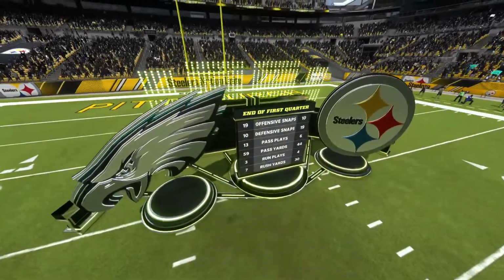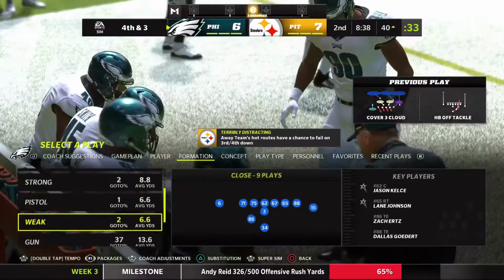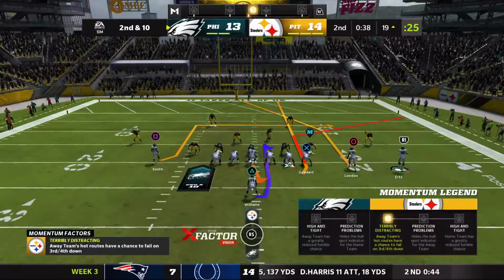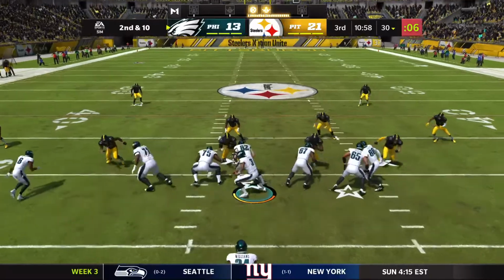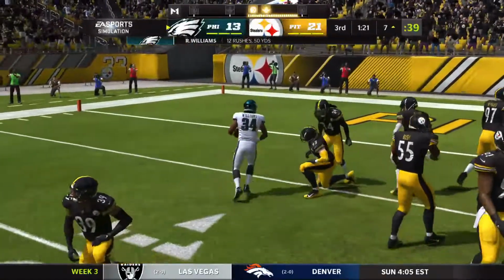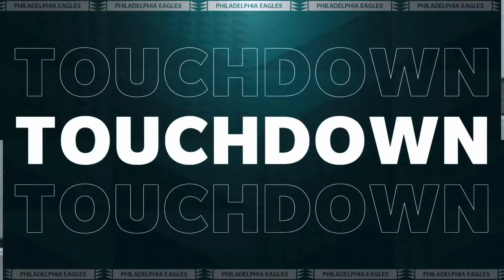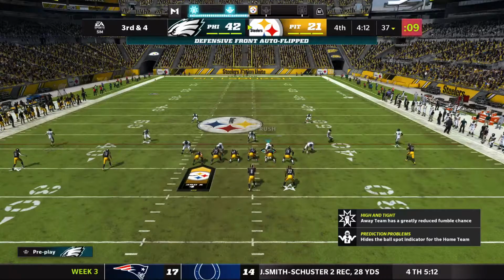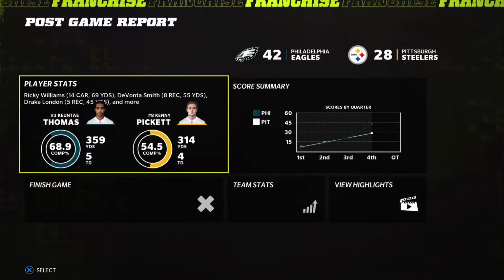Madden 22 Franchise gameplay Eagles vs Steelers and Kenny Pickett